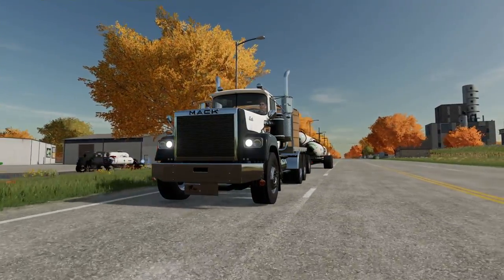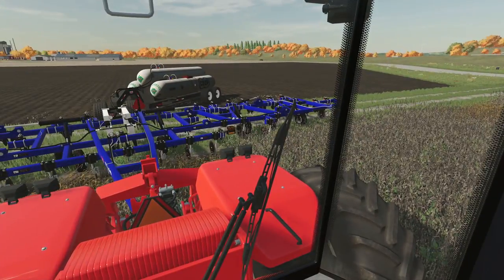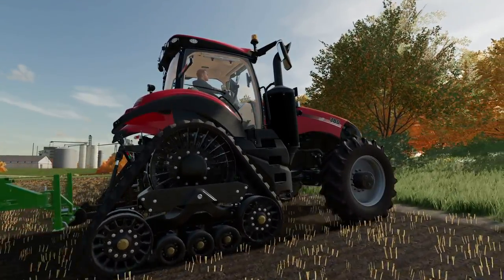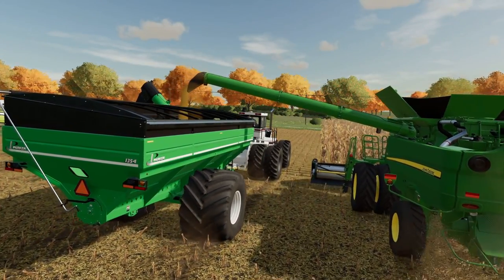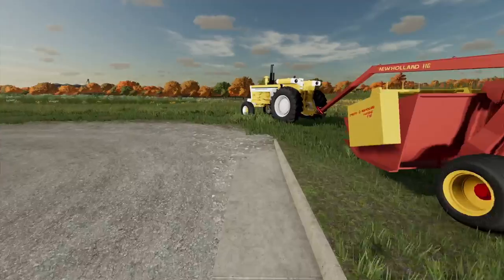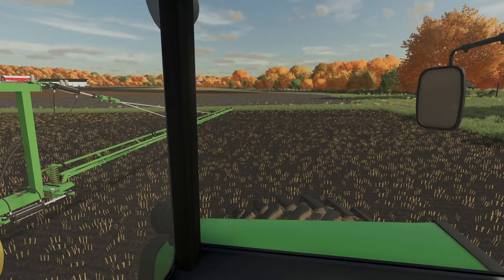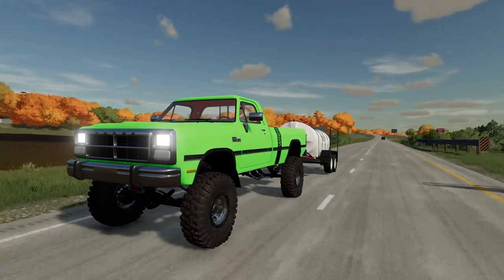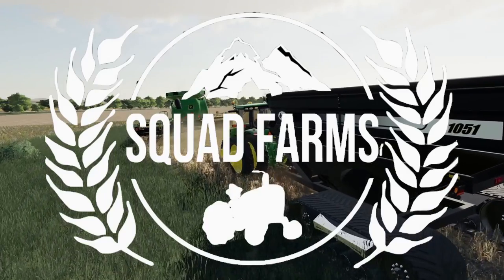20 HITS & MISSES OF FARMING SIMULATOR 22 | 1 FS24 BOMBSHELL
Happy Holidays.  The video breaks down the hits and misses of this great game.

Upload Schedule:  Sunday 9am MT

Hardware:
New gaming specs:
64 GB Memory/4 TB HDD/2 TB SSD
Current hardware:
Monitor:  Acer Z35 35-inch NVIDIA G-Sync Display, 144Hz,
Tower: Acer NVIDIA GTX 1080 Ti i7 7700k 4.2GHz
Ram: 16GB 2TB HDD 256GB SSD
Headphones: Victrix Pro AF Gaming Noise Cancellation Headset

Hits:
Seasons, Deer & Wildlife, AI Helper, Mods availability, Farm creation ability, Game Maps, Rocks, US stuff out of the gate, Interconnection, Player personalization
Misses:
Farm build ease, US like placeables, Classic equipment, Maps, Weather, Animal interaction, Dog personalization